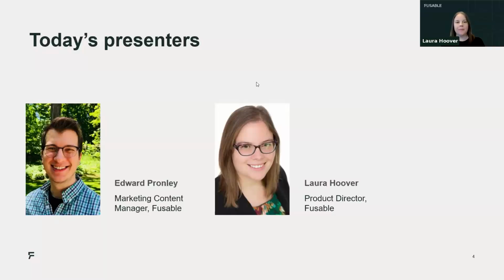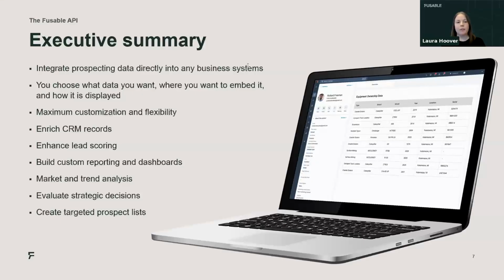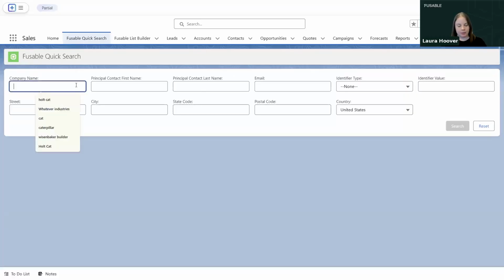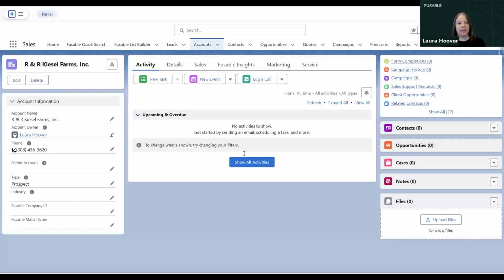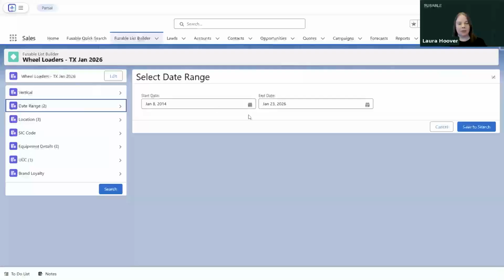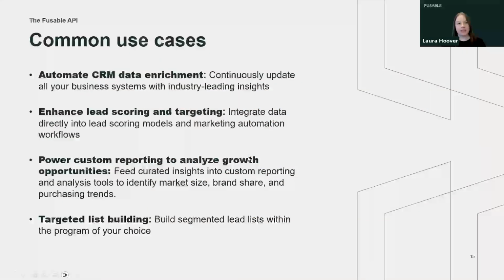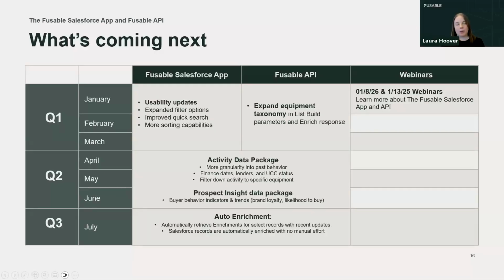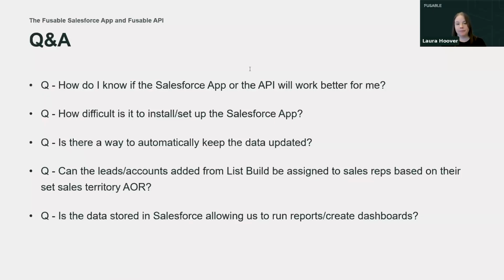Fusable Salesforce App & API Webinar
Overview:
Learn how the Fusable Salesforce App and the Fusable API integrate Fusable’s industry-leading prospecting intelligence into the tools your team already uses, so you can identify stronger leads, make faster decisions, and reduce manual work like exports, spreadsheets, and CRM uploads.

In this recorded webinar, Fusable Product Director Laura Hoover introduces two integration products powered by the Fusable Data Core, both launched on November 10, 2025. You’ll see how these solutions help you embed key insights, including equipment financing records, corporate hierarchies, firmographics, brand preferences, and more, directly into your workflows.

Salesforce App, Live demo highlights:
Four main features of the Fusable Salesforce App were demonstrated:

-Quick search: Quickly find and research a single company, even when you only have partial details (for example, a rough name and location)

-One-click lead creation: Convert a researched company into a Salesforce Lead (or Account) in seconds, which reduces manual data entry and speeds up lead creation.

-Record matching and enrichment: Enrich existing Salesforce records with Fusable Insights to create a true 360-degree view, including financed equipment, corporate hierarchies, and firmographics, so teams can uncover cross-sell opportunities and have more informed conversations.

-Targeted list building in Salesforce: Build highly targeted prospect lists directly inside Salesforce using filters (for example, location radius and equipment finance timing) to find accounts that match a specific buying profile. Then push the list into Salesforce as new Leads with a few clicks

Fusable API overview:
The Fusable API is built for teams that want maximum flexibility and advanced workflows. Because it can connect to virtually any digital tool (CRM, marketing automation, BI, data warehouse, internal apps), you control exactly what Fusable data is displayed, where it shows up, and how it fits into your process, so the right people see the right insights at the right time. Teams use the API to enrich systems, power lead scoring models, and build custom pipeline, territory, and market reporting using Fusable data alongside their own.